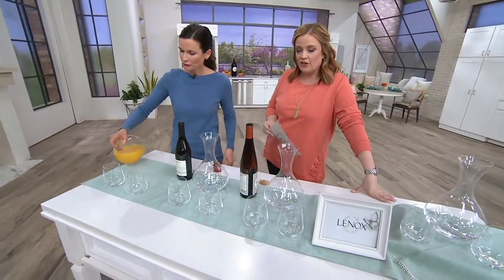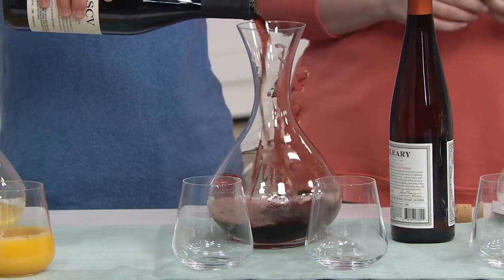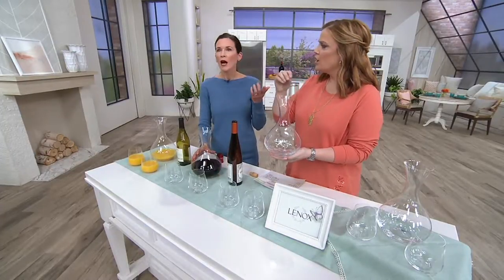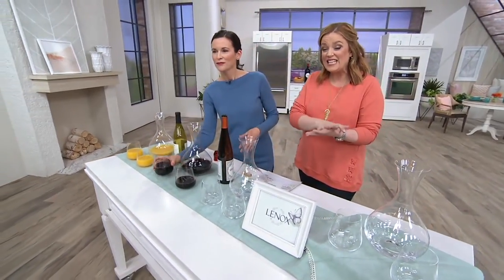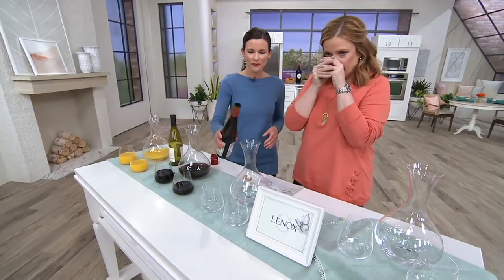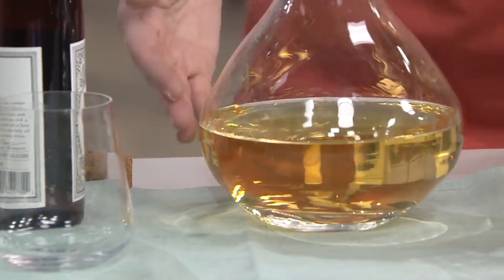Lenox 3-Piece Tuscany Wine Decanter & Glass Set on QVC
Lenox 3-Piece Tuscany Wine Decanter & Glass Set

You're ready for a slow evening for two with this lovely crystal decanter and stemless wine glass set. From Lenox.